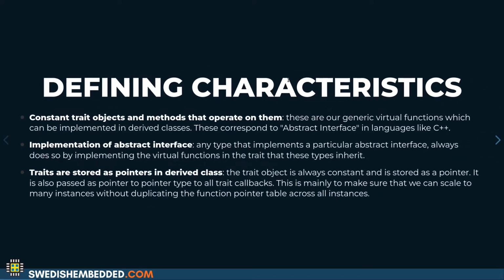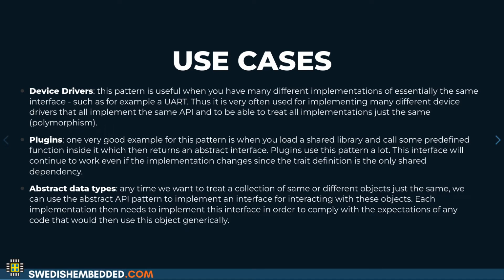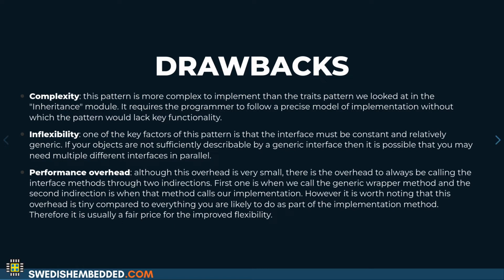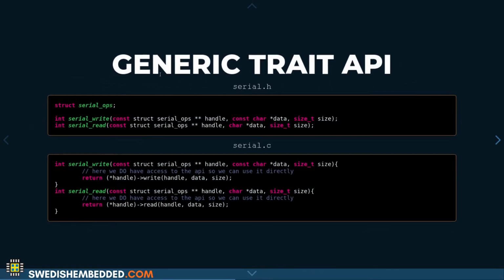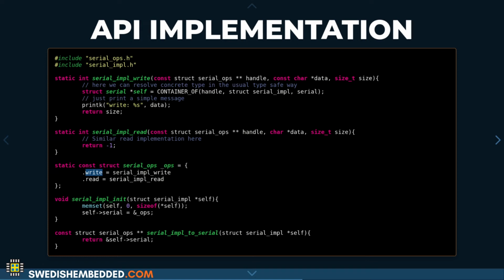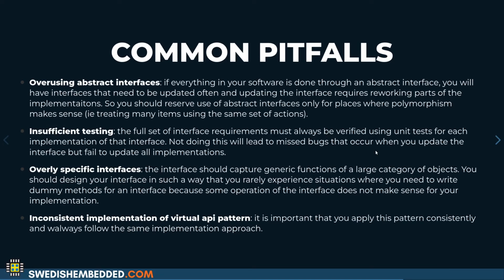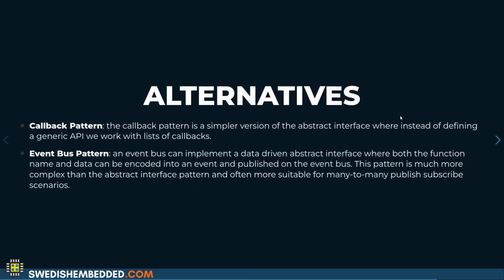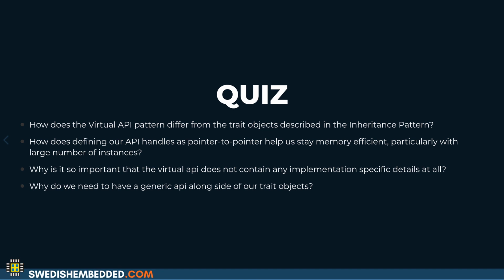Embedded C Programming Design Patterns: Virtual API Pattern